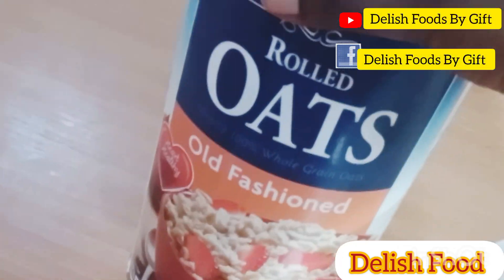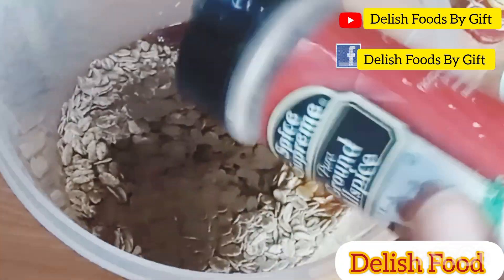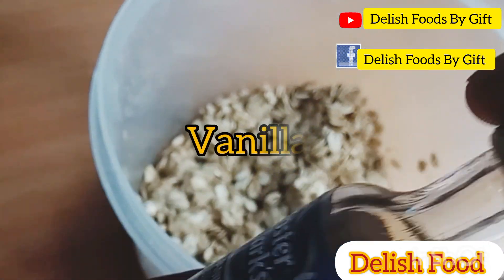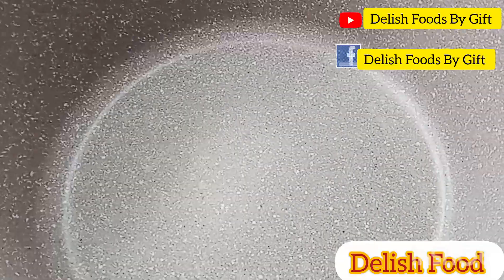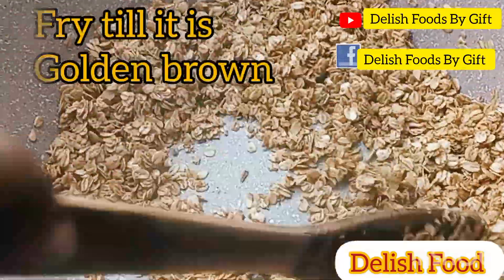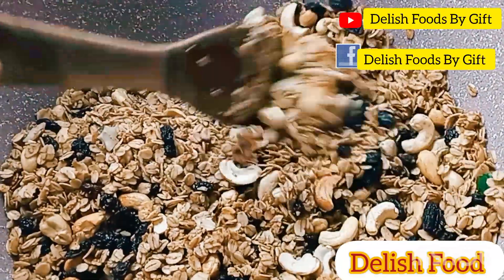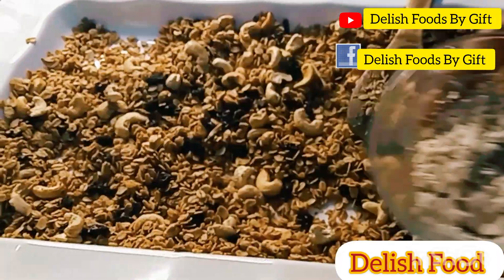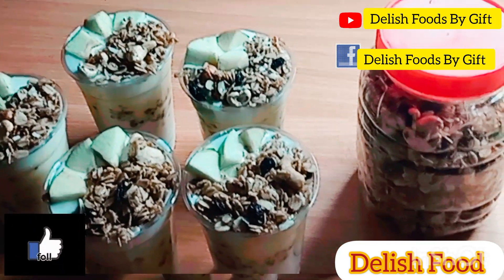How to make granola for business and for personal use, ni oven required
Learn how to make granola at home . No Oven required
Start a granola business at home